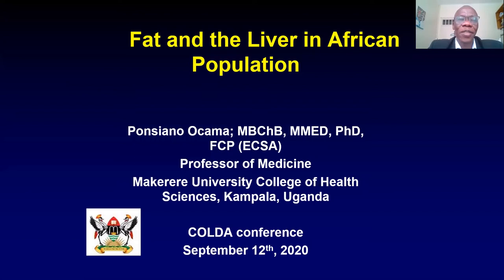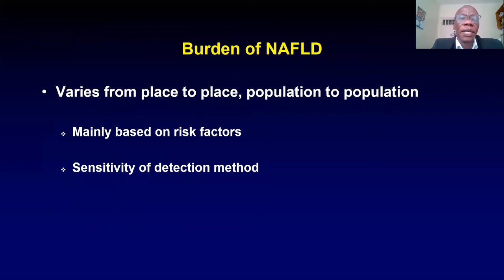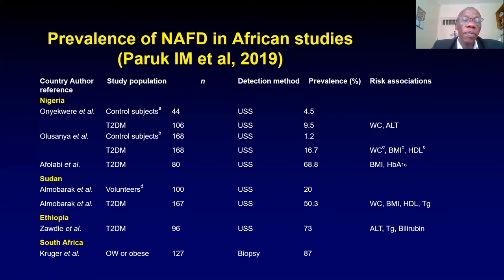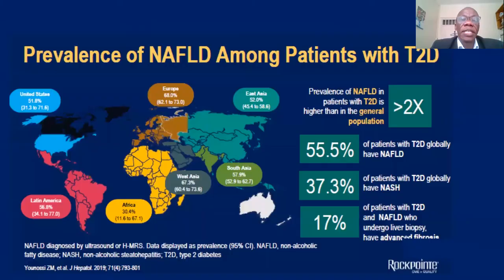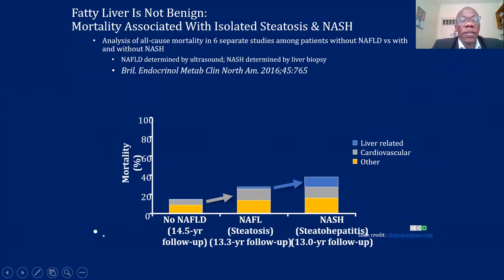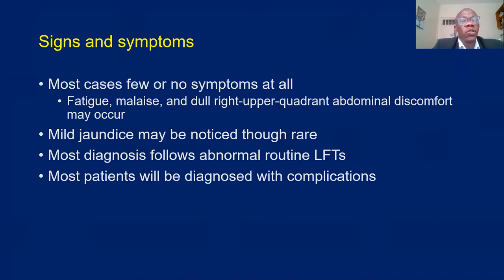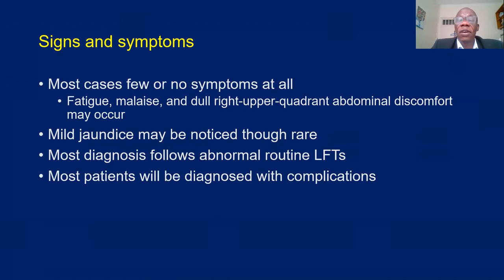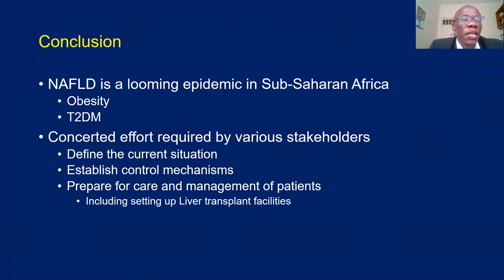Fat and the Liver in the African Population | Ponsiano Ocama, MBChB, MMed, PhD, FCP(ECSA)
Lecture: Fat and the Liver in the African Population
Speaker: Ponsiano Ocama, MBChB, MMed, PhD, FCP(ECSA)
                 Makerere University College of Health Sciences, Uganda
Presented at: Conference on Liver Disease in Africa (COLDA) 2020

Learn more about the Conference on Liver Disease in Africa (COLDA) 2021 that will take place from 9 September 2021 to 11 September 2021

Organized by the SHARE Global Health Foundation in close collaboration with regional societies, COLDA 2021 aims at empowering healthcare professionals (HCPs) to diagnose, prevent, treat and achieve a cure for liver diseases for the benefit of patients in Africa. This being the 4th COLDA, we continue to cultivate a platform that provides a unique opportunity for clinicians, researchers, policymakers, industry representatives, and other healthcare professionals in the African region. Together with support from an international community of experts, they will exchange knowledge on the latest developments and achievements in the management of viral hepatitis and liver disease with a special focus on the African context.

We aspire to provide you with a highly scientific and educational abstract-driven conference consisting of keynote speeches, state-of-the-art lectures, oral and poster abstract presentations, roundtable discussions, and debates with ample time for discussion.

We are certain that the conference will act as a catalyst for translating science into clinical practice while promoting medical education in the field of hepatology and setting up collaborations within the African region. Everyone will have an exceptional opportunity to share and acquire knowledge, and experience a wide spectrum of topics related to liver disease.

Registration for the 2021 webinar is open and fee is waived for healthcare professionals